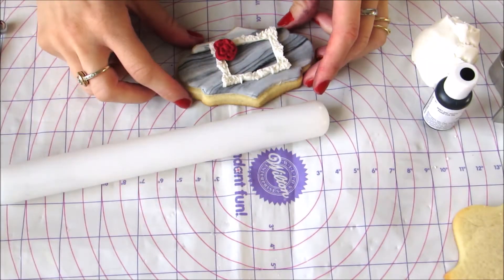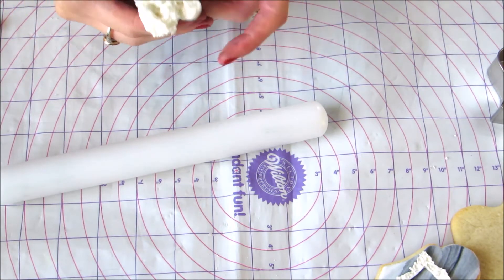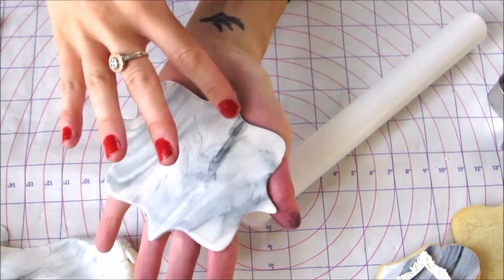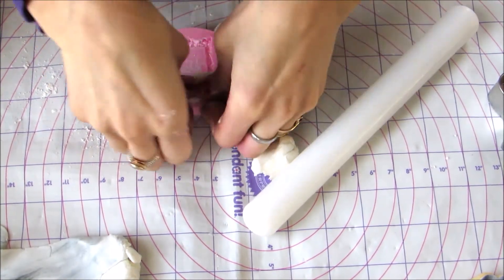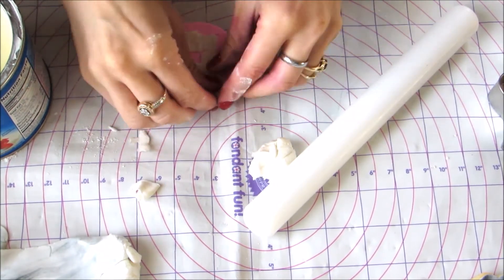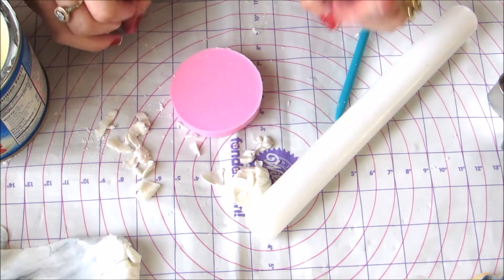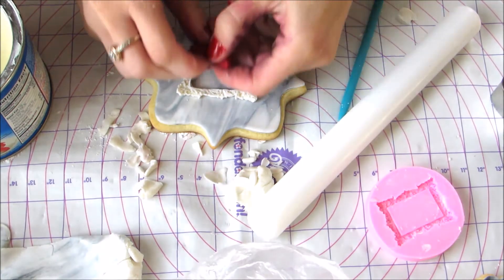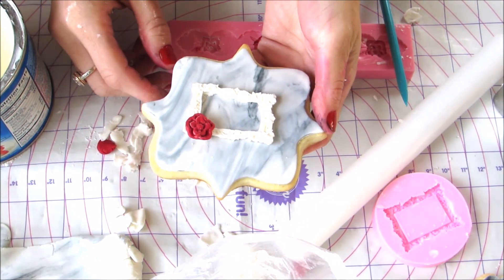Marble fondant effect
Materials:
cookie cutter
fondant
food coloring
fondant roller and mat
select molds - My beautiful frame mold can be purchased